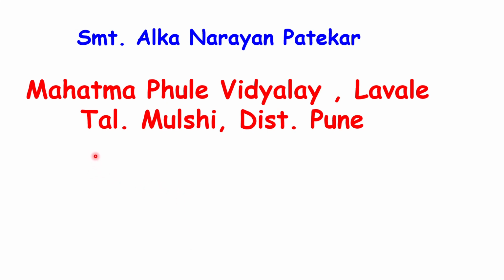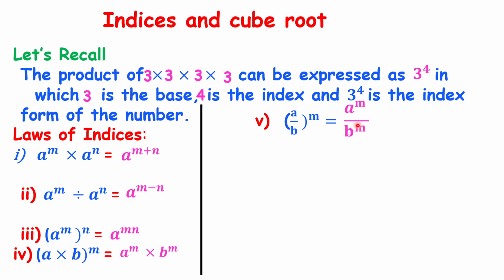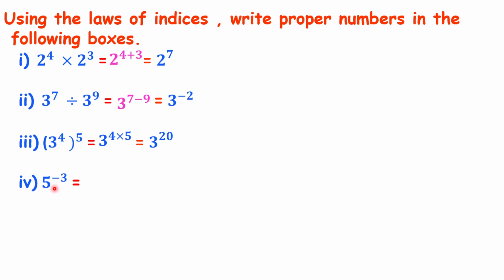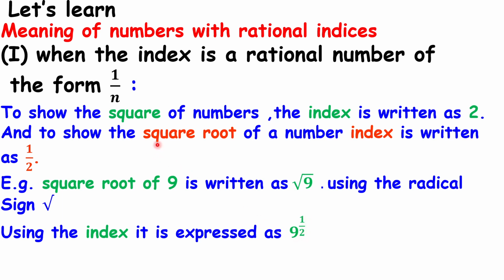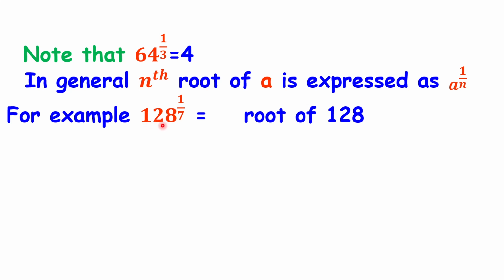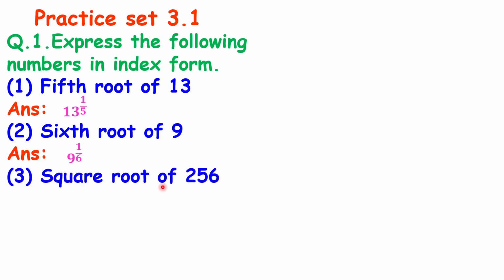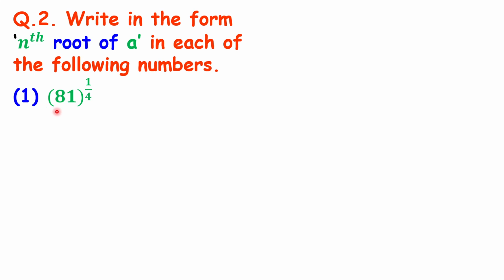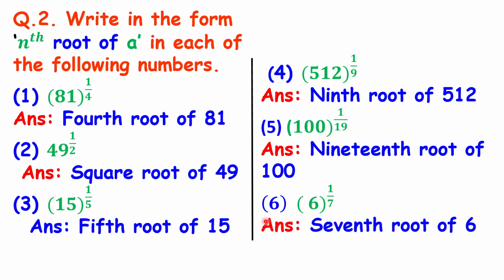Indices and cube roots | laws of indices | lecture 1